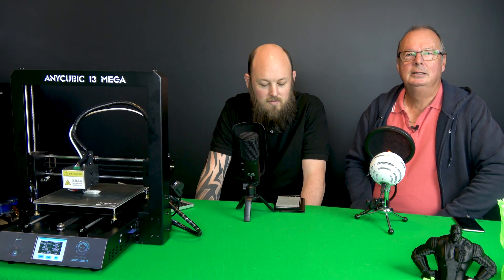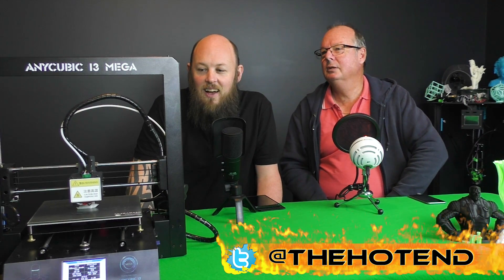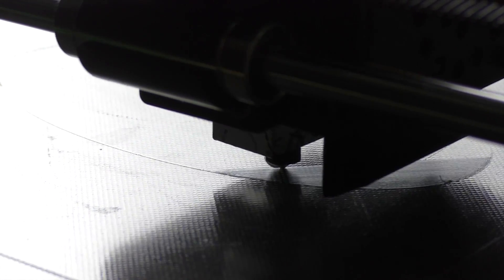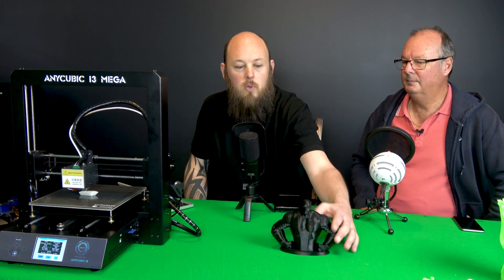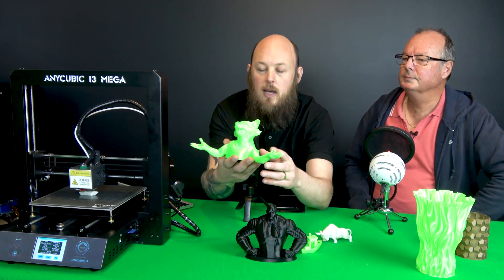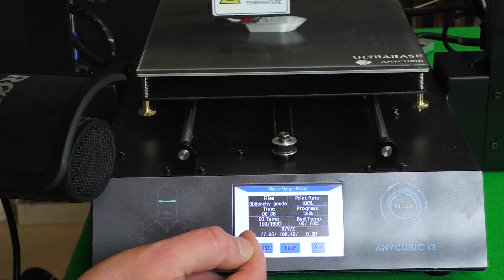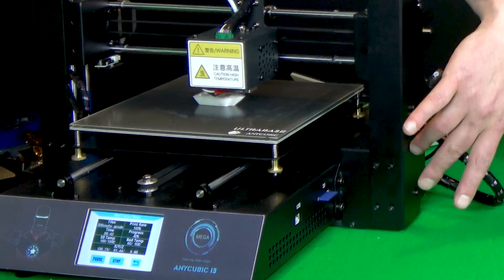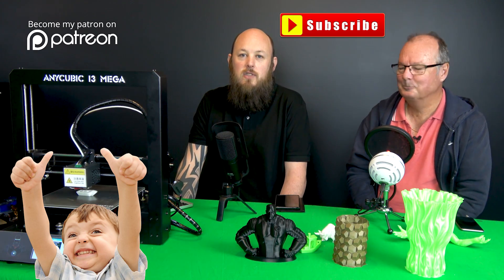Anycubic I3 MEGA 3d Printer Review + Discount Code! (JAN 2018 working coupon)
Anycubic I3 MEGA 3d Printer Review + Discount Code!

Anycubic I3 MEGA with coupon: Anycubicjk

CODE: THEHOTEND

▼▼ Postage Details ▼▼
AUSTRALIA